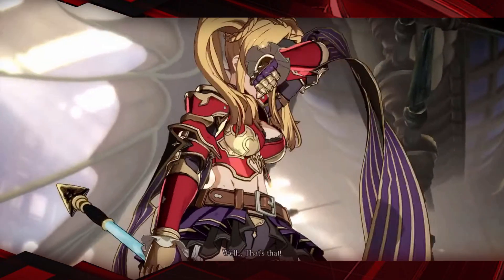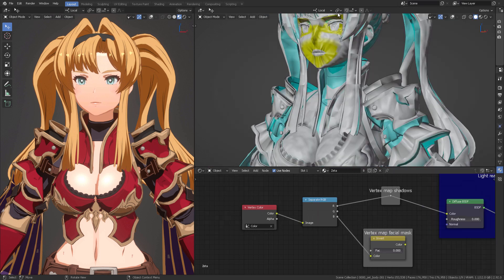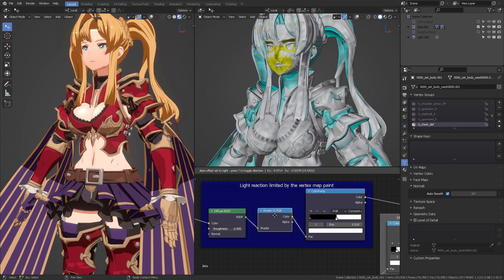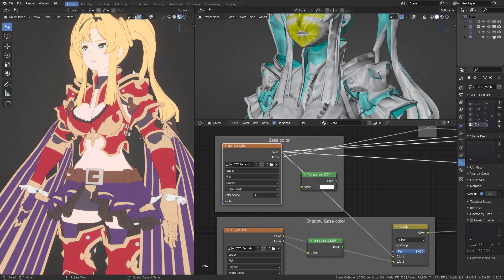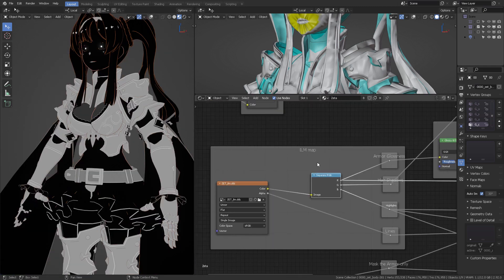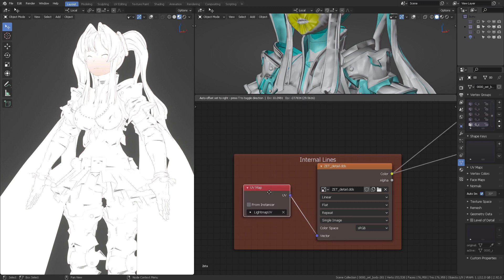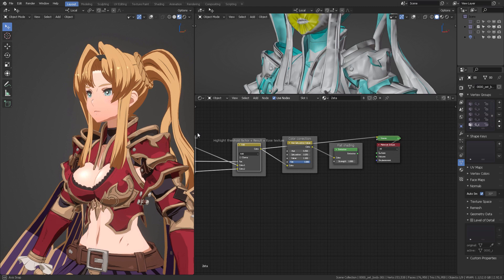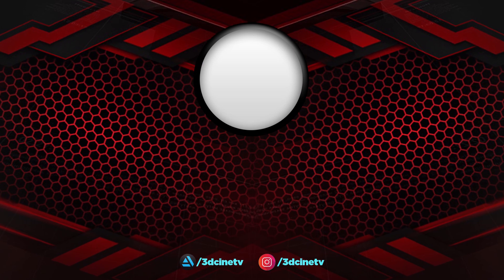Zeta Granblue fantasy shader in Blender (Demystifying stylized light)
Granbluefantasy is an anime fighting videogame and also an animation series. In this video, we will explore Zeta's stylized shader in Blender 's real-time EEVEE viewport.

CHAPTERS
0:00 Exploring the proof of concept to stylize light
0:44 How to limit light without using a light?
1:16 Factor Light threshold
1:30 Stylized Shaders in Blender series
1:54 Use vertex colors to define shadows
2:10 Blender, Unreal, and Unity toon shaders
2:30 Separate vertex colors to RGB channels
2:55 Smooth Normals
3:27 connecting the vertex colors to the light threshold
4:09 Hair threshold setup
5:12 Interpret alpha to "mask"
6:00 Multiplying the base texture x sss
7:00 Armor glossiness
8:31 Internal Lines
10:25 Lines multiplied against the color
10:31 Add the highlights to the result of the texture
10:55 Color correction
11:46 Ambient Occlusion
12:07 Zeta shader conclusion
12:15 Next episode: YUEL SHADER
12:45 Thank you! Follow me on these networks

*Q: Should we do a live stream to compose the Zoey shader?*
*Are you watching "Granblue Fantasy The Animation" on Netflix?*

*** MUSIC
Track: Yuta Imai - Arcade